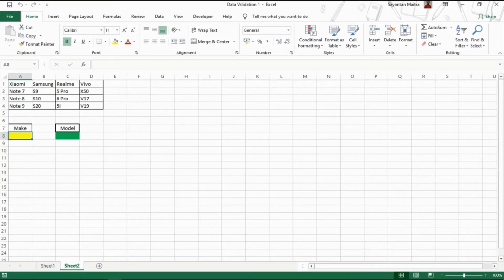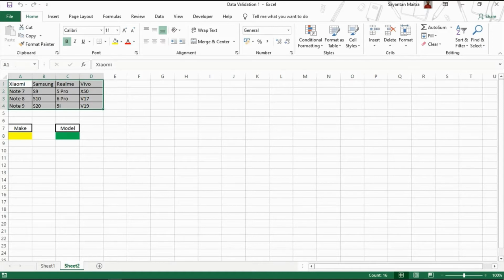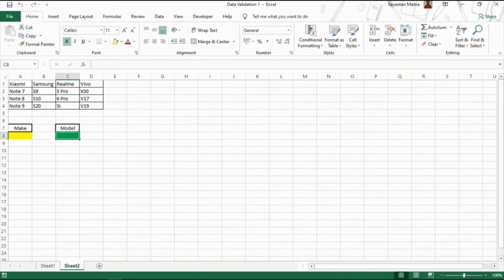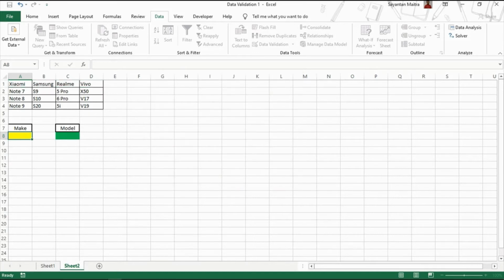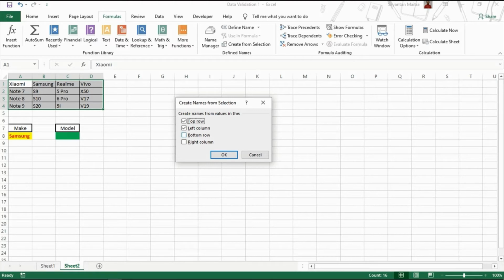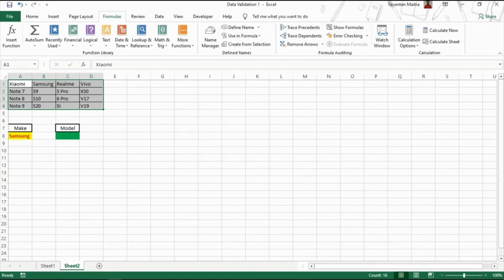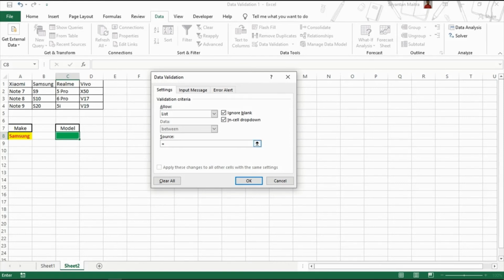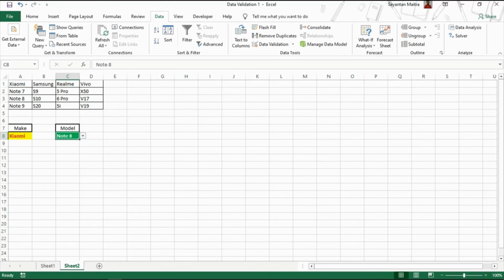Data Validation 2 | Double Dependent Dropdown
The video contains the simple procedure for creating dependent dropdown using the INDIRECT function